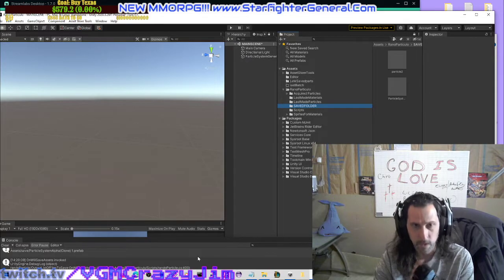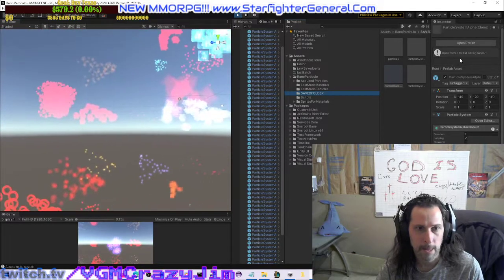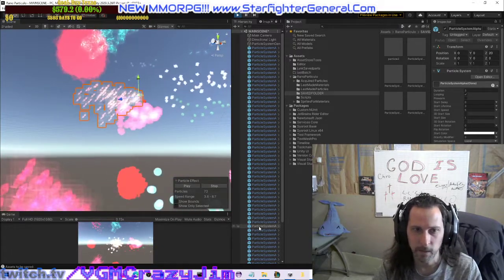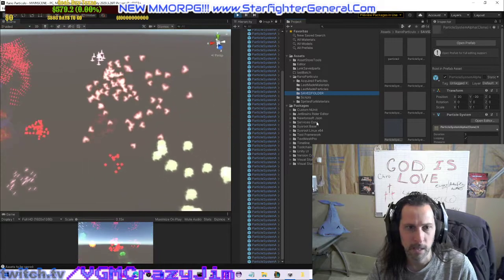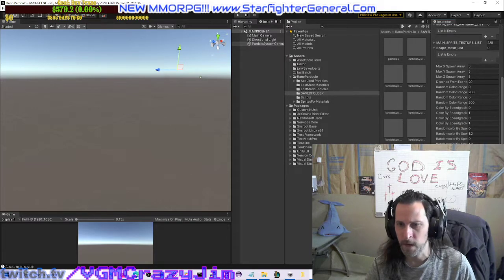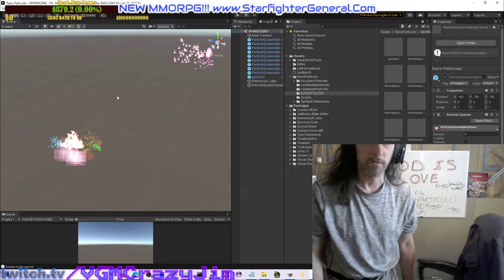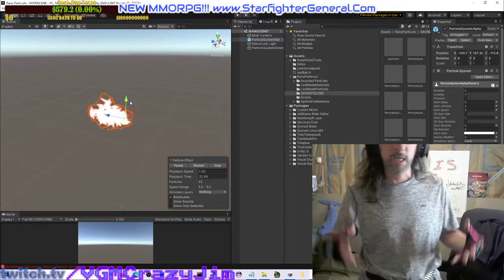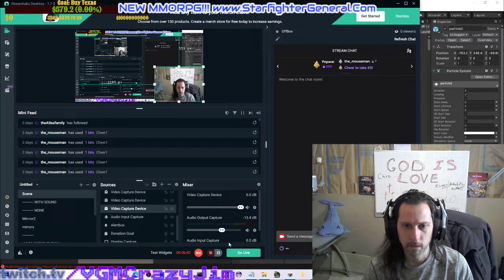Rano Particulo Trailer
Get new random particle effects every play!

EASY! Drag em from the scene into your project and use em in any game! EASY!

Anyone can get in minutes what would take a senior particle dozens of hours to draft!!

FUTURE ASSET ON UNITY ASSET STORE for 47.50$, but email starfightergeneral [AT] gmail.com now and I'll get you a copy for only 15$ paypal or bitcoin.

This is what software should be like- That UI GUY!

Get new random particle effects every time you hit play.

Drag and drop them to save them into your project.

Export them and use em in any Unity Video Game you're making!

1) You can supply materials, or textures (.png) to change the looks of particles.
2) You can supply a mesh to constrain the particles to a shape.
3) You can change random constraint numbers to see different proceedurally generated types.

This asset will generate you hundreds or thousands of hours of work over use, the value of which is tens of thousands of dollars, and the best part, it is FUN TO USE!  You can learn some stuff, and I'll throw in my time saving compile cycler for free

SLATED Update: if becomes popular where you  take your particle effects you like(even from other projects) and constrain variables and randomize around the rest to make SIMILAR particle effect

Hit play- Get 1000 particle effects generated.

You look at which ones you like, and save em permanently to use in your project.

Proceedurally generates new particle effects every time.

Play with numbers like a monkey, and get visual effects like they're handed down by God.

This is a BOSS Level asset, saving you dozens of hours, saving frustration, and is FUN, Easy,
From THAT UI GUY! -GoodNewsJim aka CrazyJim of Stacraft/Warcraft3 fame

God in = God Out.

GIGO